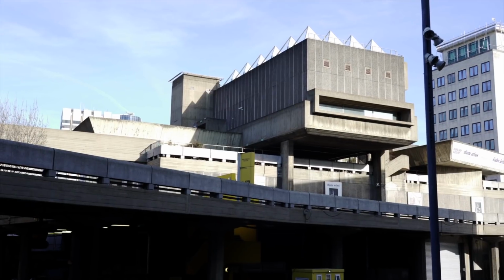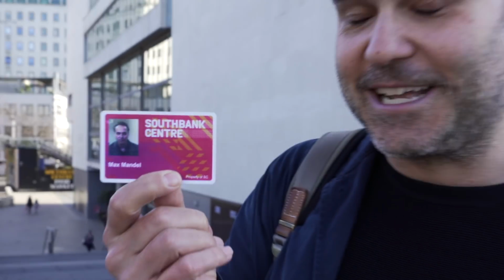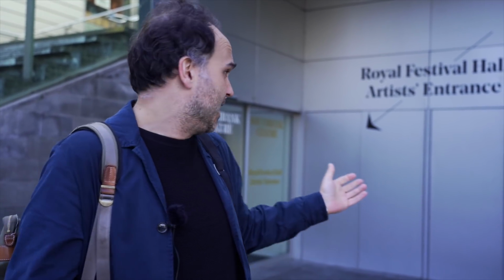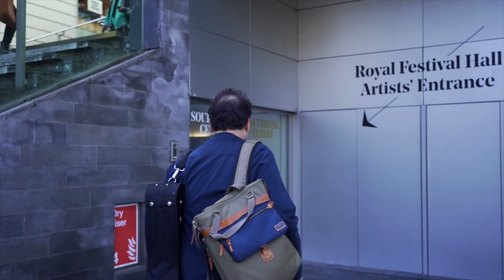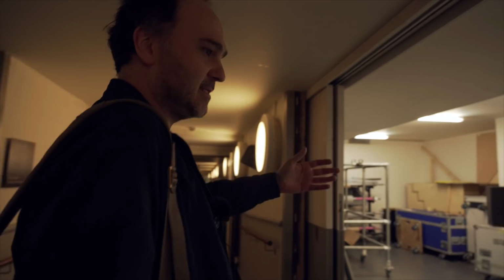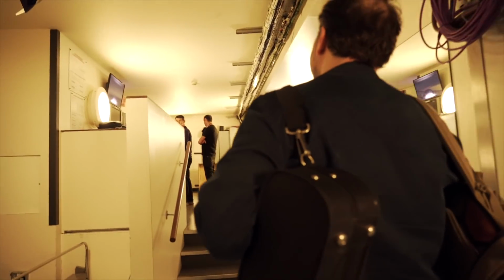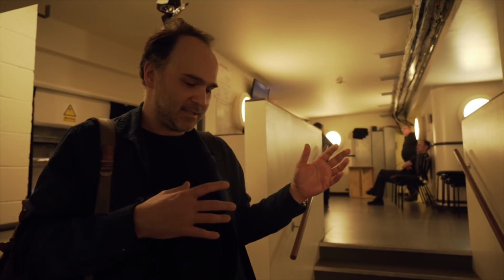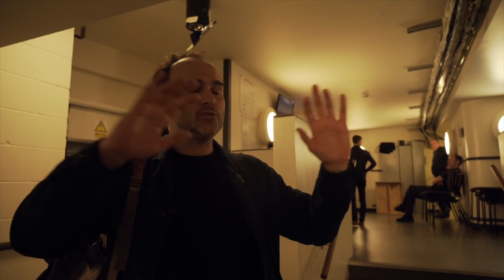Max explains... where we play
Our Principal Viola, Max Mandel, takes us on a tour of some of London's historic concert venues, from the Southbank Centre to the George Tavern.